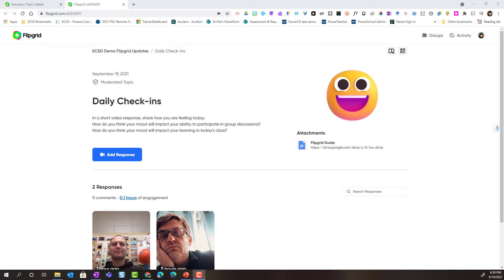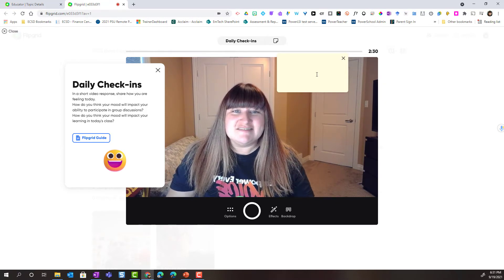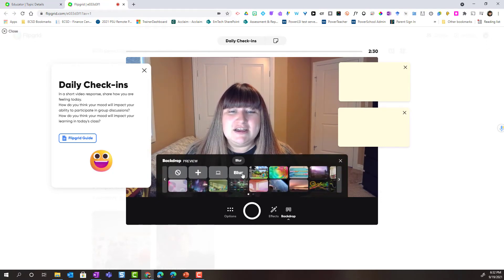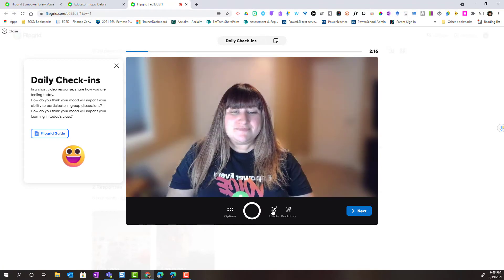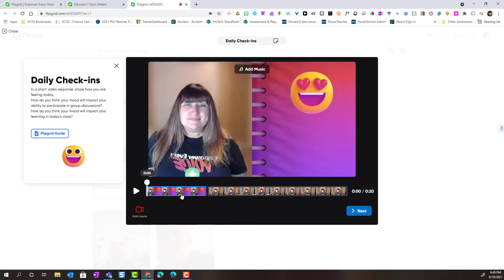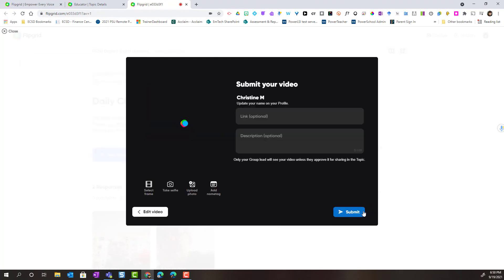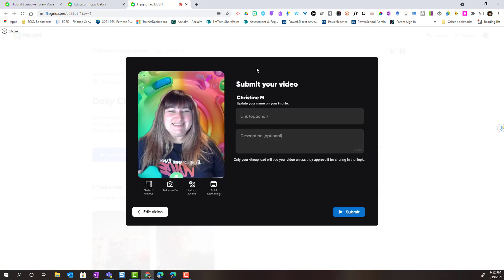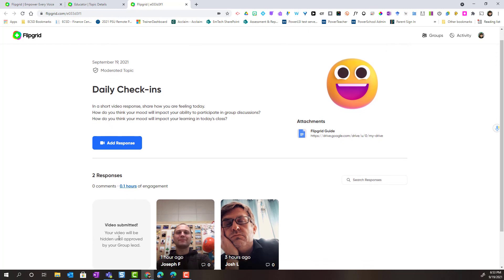Recording a Response in Flipgrid as a Student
The following video walks learners through the process of recording a video response to a topic in Flipgrid. For a more detailed look at the features of the Flipgrid Camera check out the next video: Exploring the Flipgrid Camera.